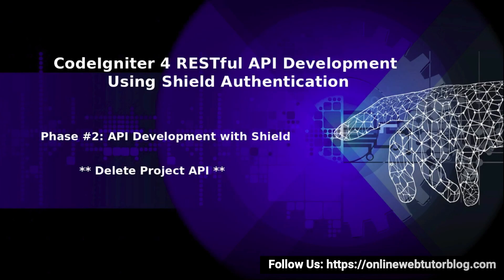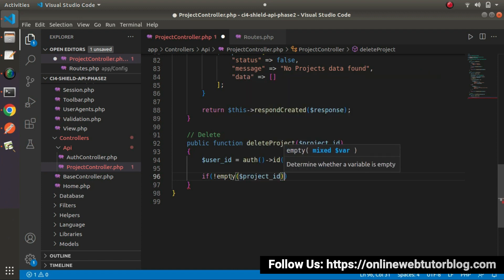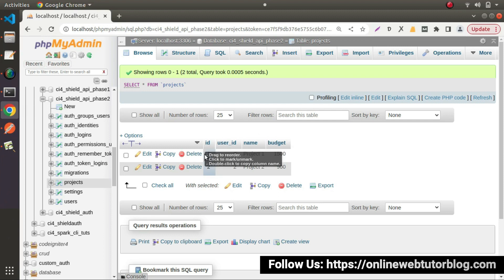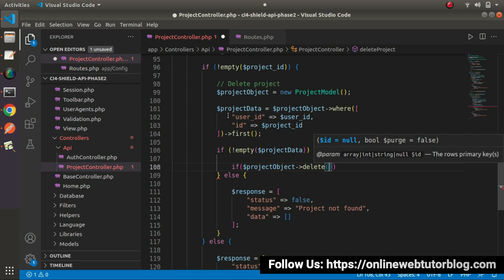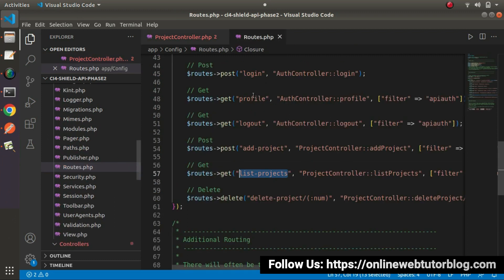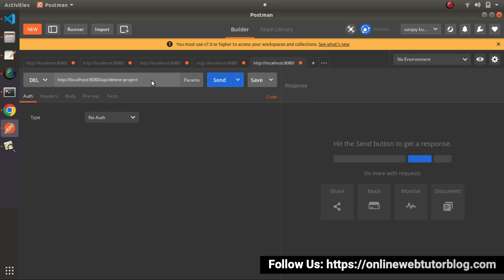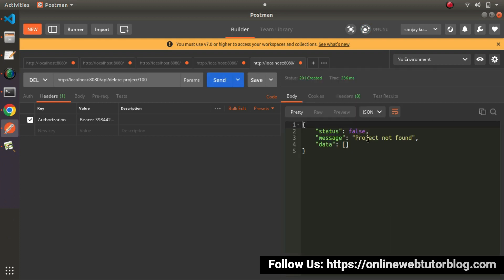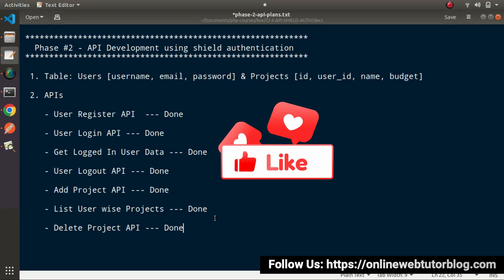🔥🤩 (#37) CodeIgniter 4 REST APIs Using Shield Authentication 🔥 | Delete Project API